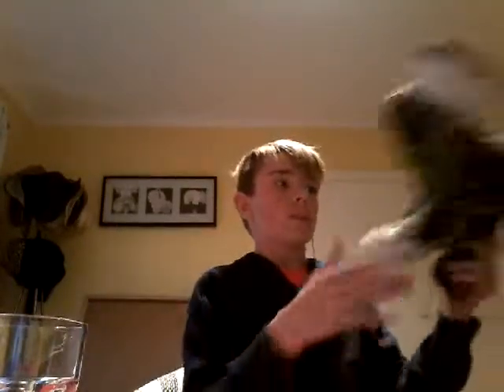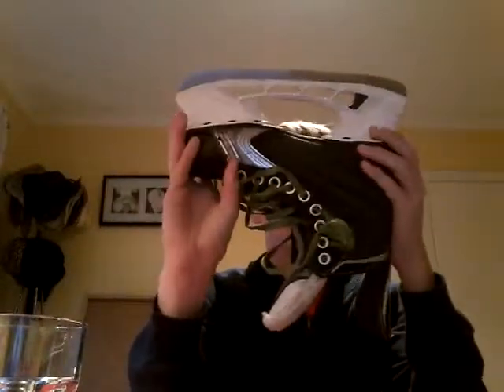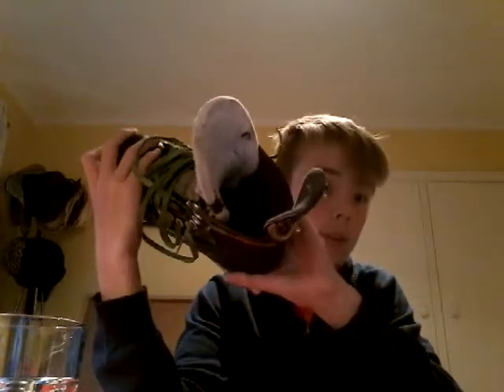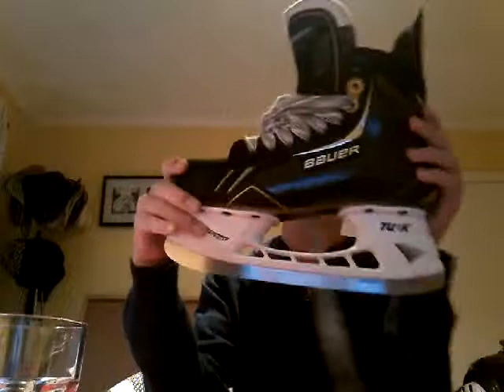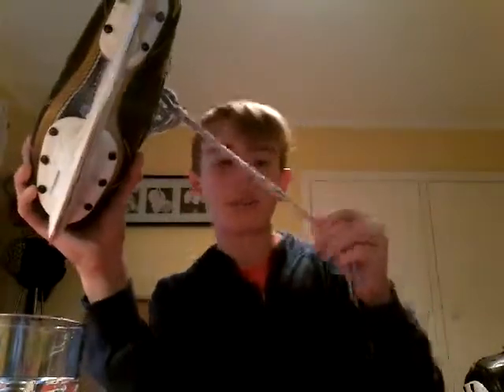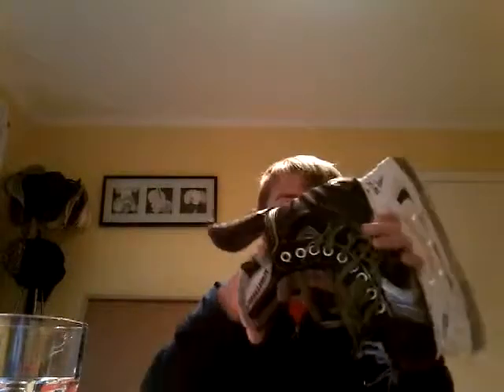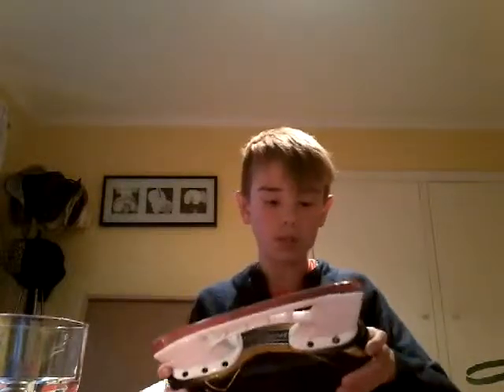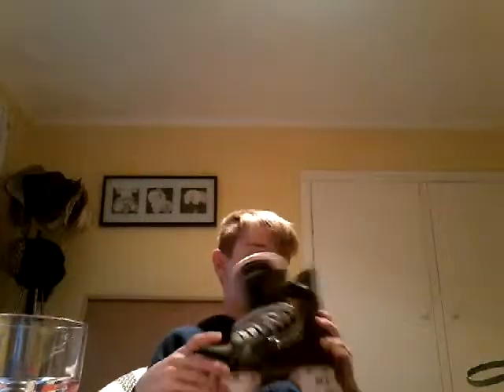My bad skate and good skate